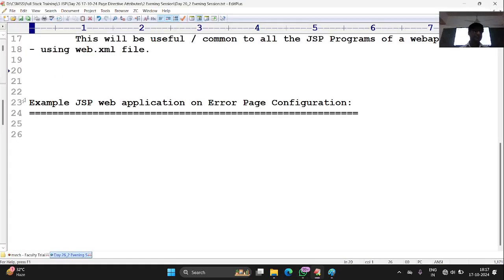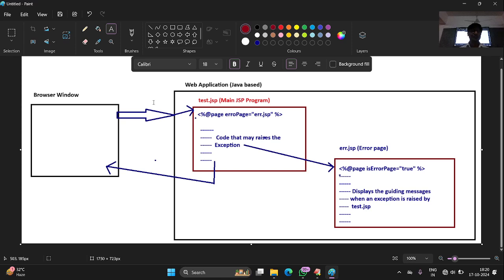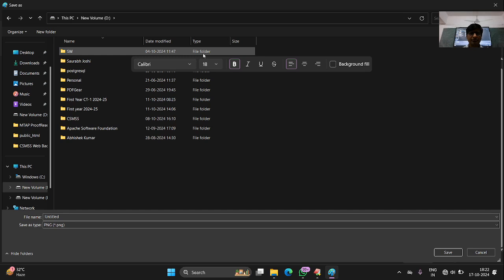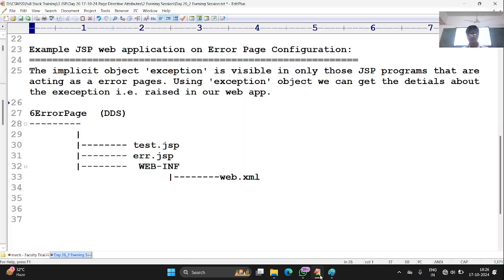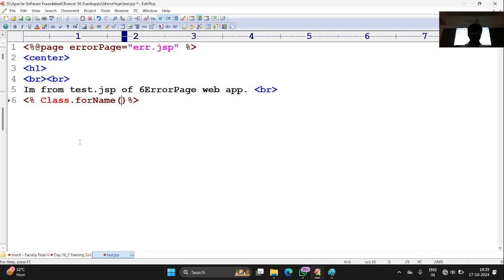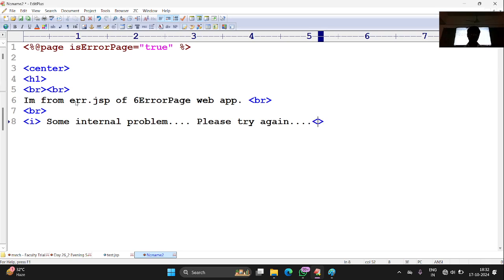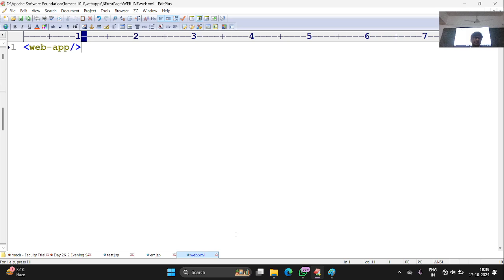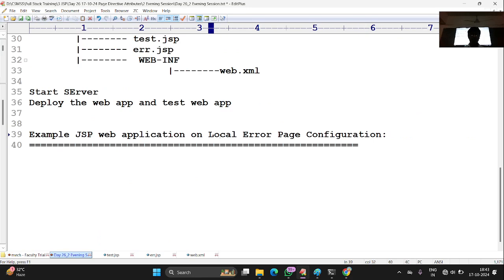46 JSP web application on Local Error Page Configuration | JSP tutorial | 2024 10 17 18 16 57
Example JSP web application on Local Error Page Configuration:
The implicit object 'exception' is visible in only those JSP programs that are acting as an error page. Using the 'exception' object we can get the details about the exception i.e. raised in our web app.

6ErrorPage  (DDS)
| test.jsp
| err.jsp
| WEB-INF
| web.xml

Start SErver
Deploy the web app and test the web app